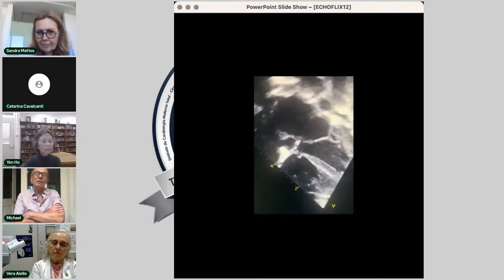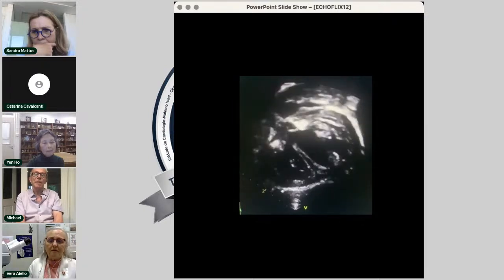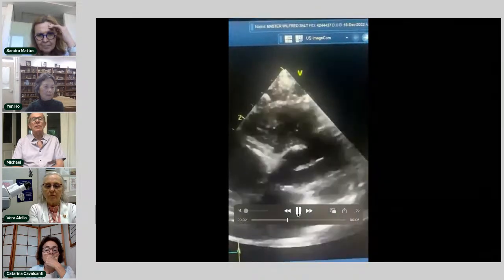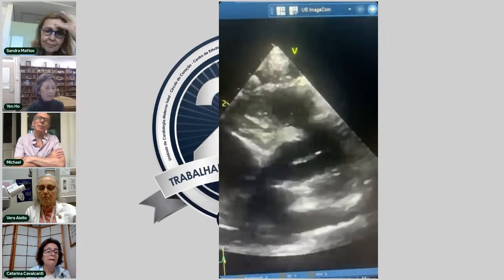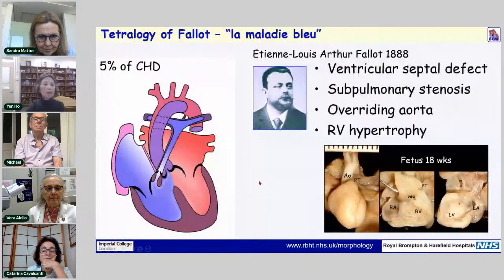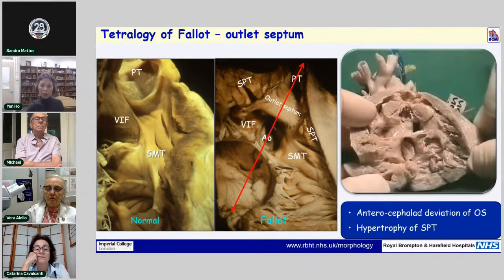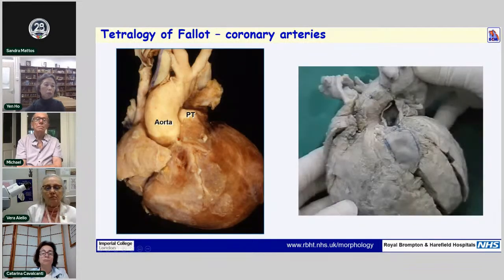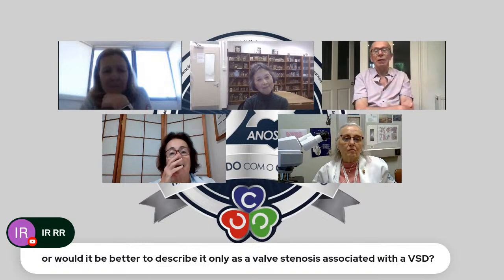Echoflix episódio 12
Nesta sexta-feira (14/07) às 12h30 discussão com Dr. Michael Rigby, consultor de cardiologia pediátrica no Royal Brompton and Harefield Hospitals, Londres e Dra Sandra Mattos, cardiologista pediátrica e fetal,diretora da Célula C (UCMF/Caduceus/CirCor).
   This friday  July 14th 3:30pm discussion with Dr. Michael Rigby, consultant paediatric cardiologist at the Royal Brompton and Harefield Hospitals and Dr Sandra Mattos, fetal and pediatric cardiologist, Medical director of Célula C (UCMF, Caduceus:Circor).